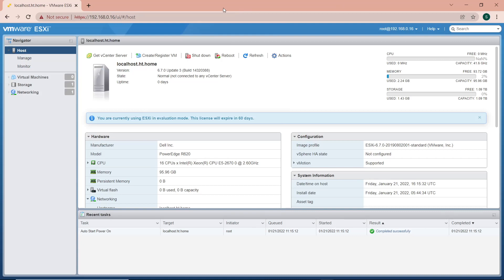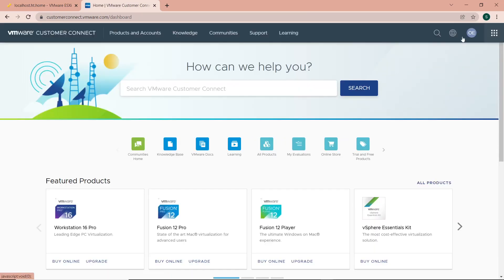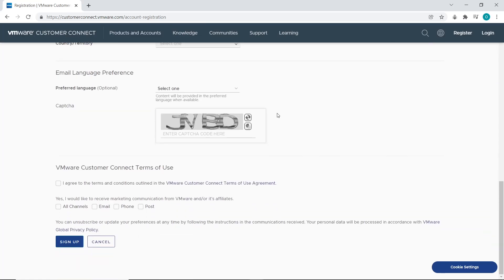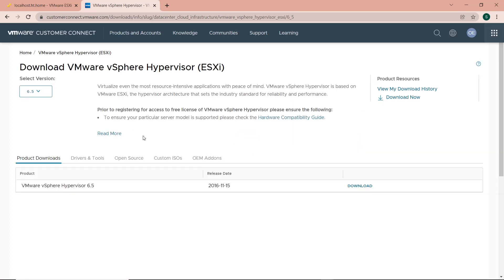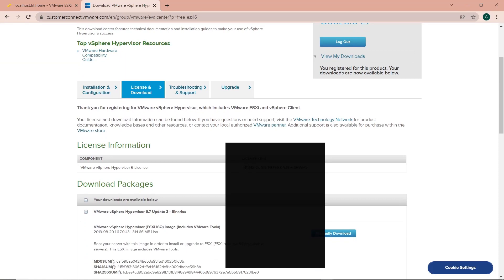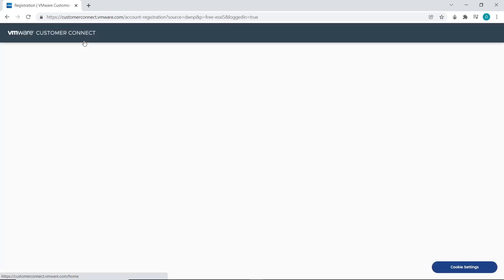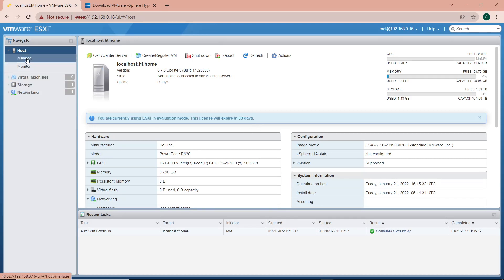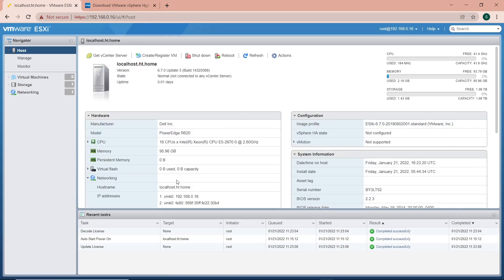How To Obtain and Apply Free License to VMware ESXi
In this Video I show how you can obtain and apply a free license for VMware ESXi